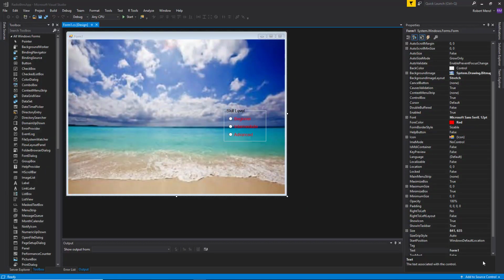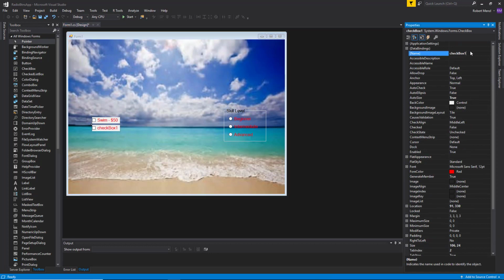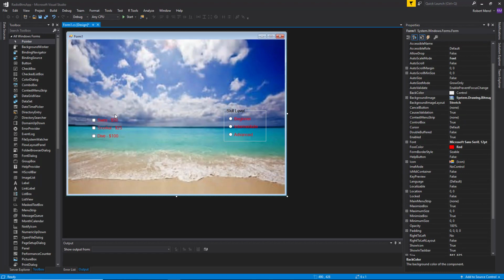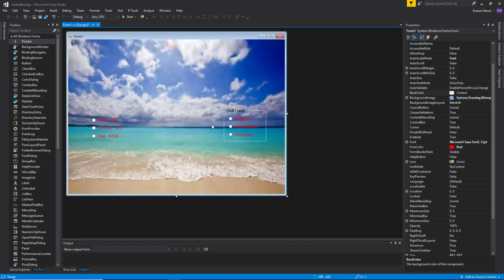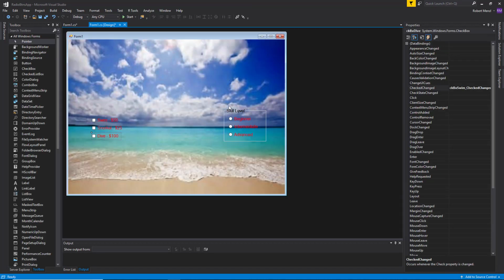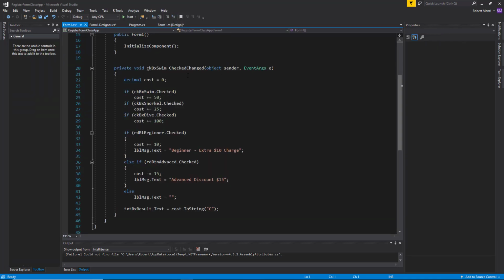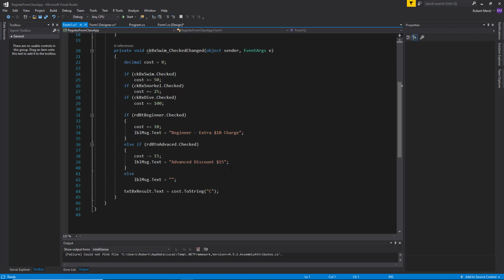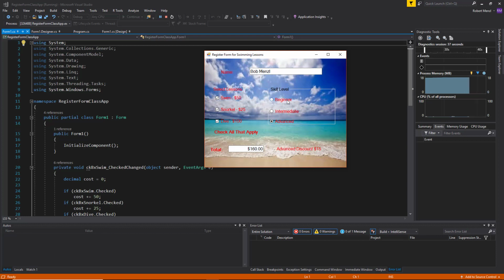Check Boxes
This video shows how to add check boxes to your program.  It also displays how to have multiple objects call the same event handler method